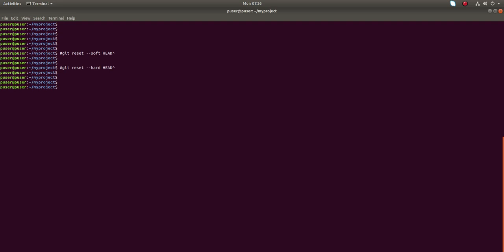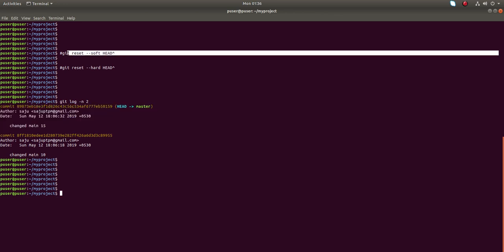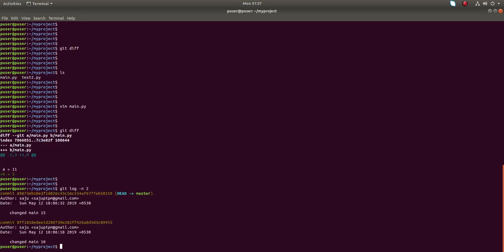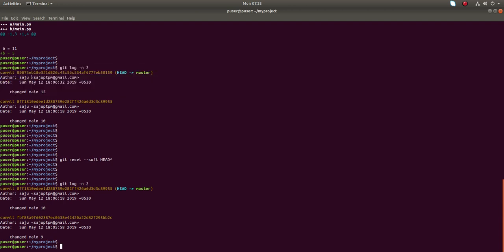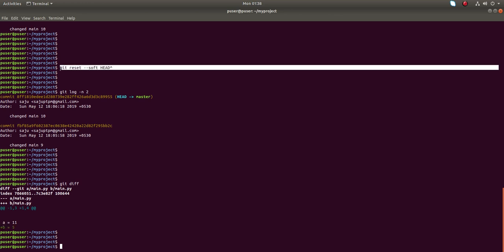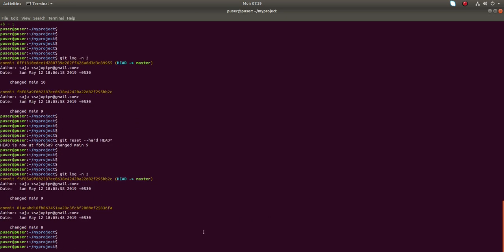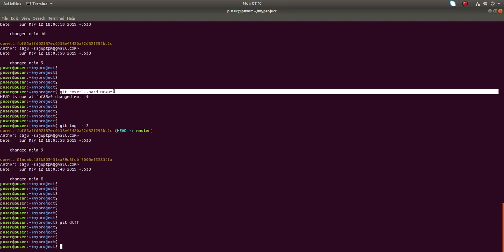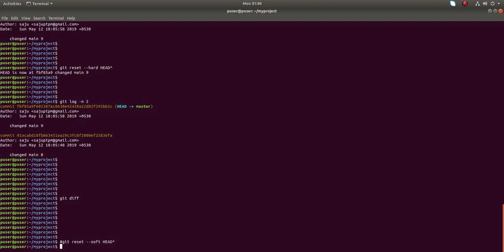Difference between Git reset --soft and --hard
git version control